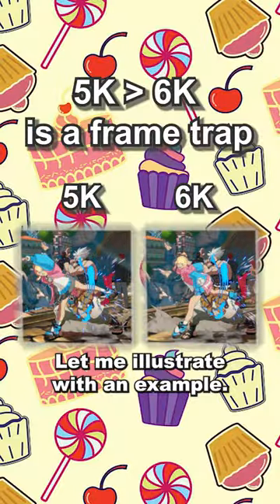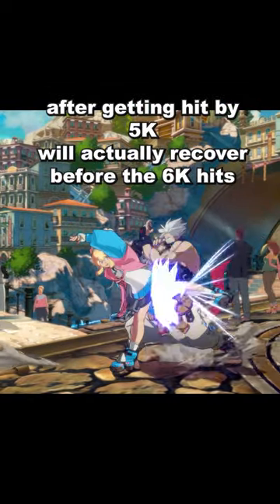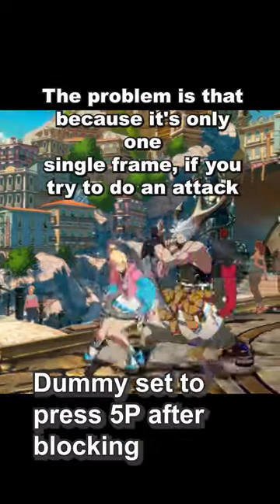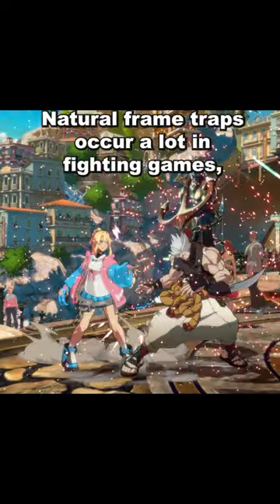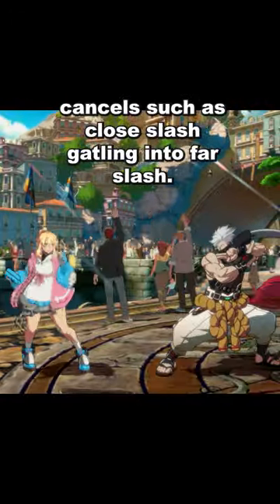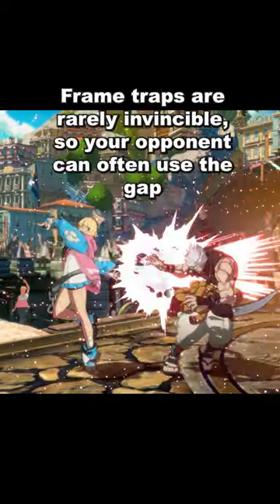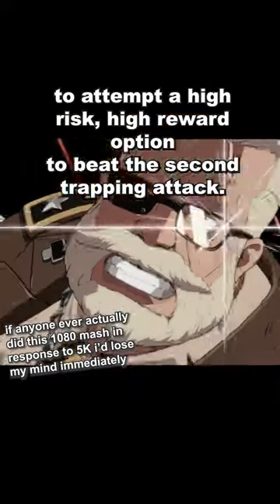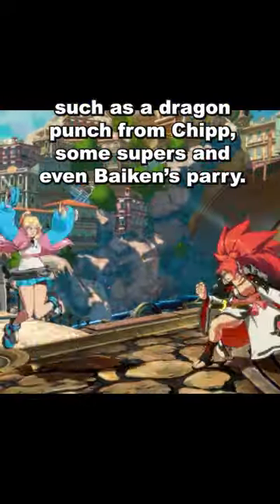frametraps! guiltygearstrive ggst bridget fgc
i love frametraps, they're a small risk with a huge reward if your opponent doesn't know, an extra layer of knowledge checks unique to each character